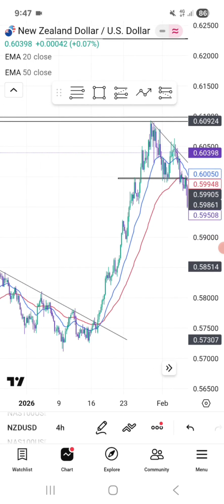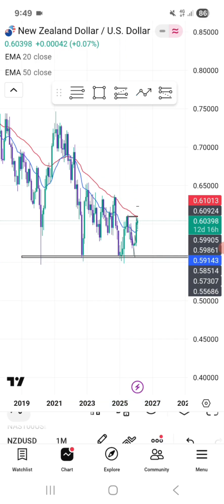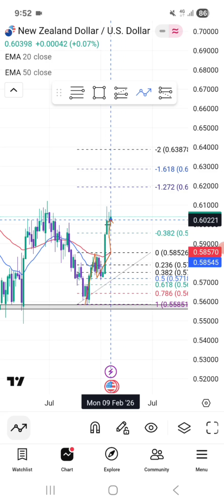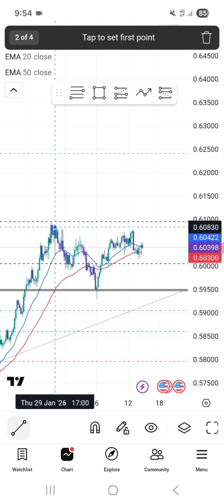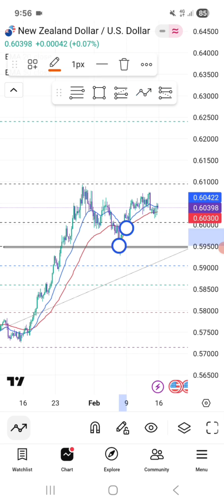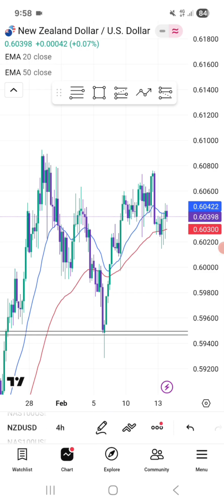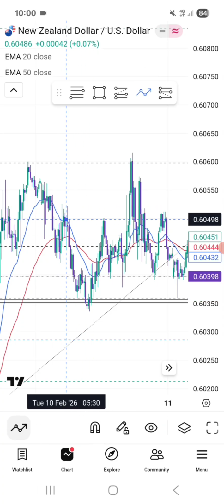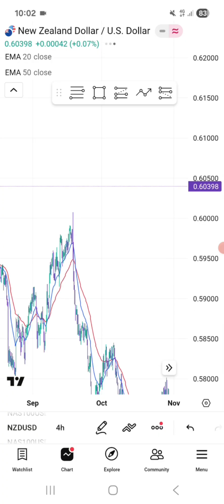NSD/USD market analysis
in depth market analysis of NSD/USD
time frame correlation , fibs and many more